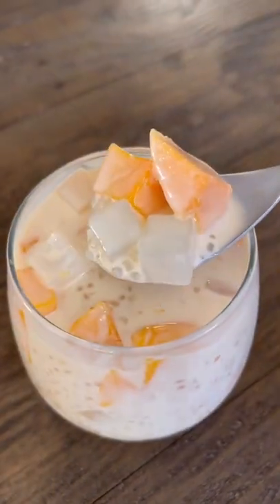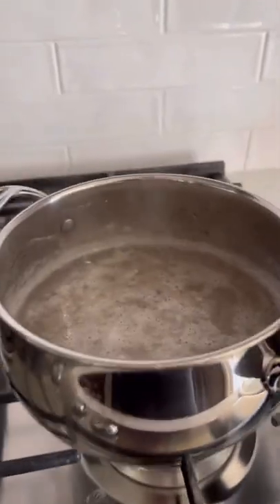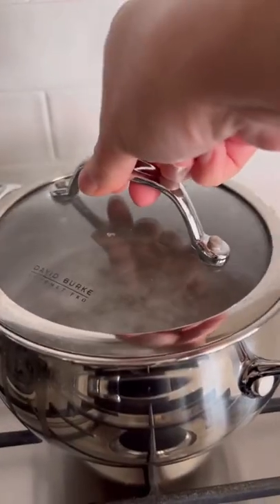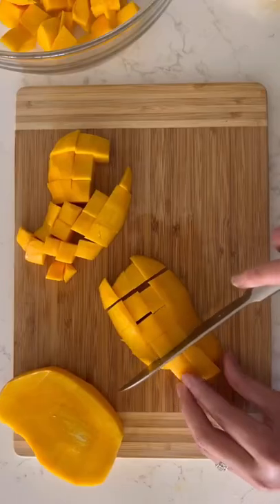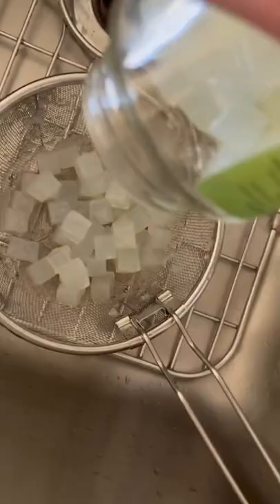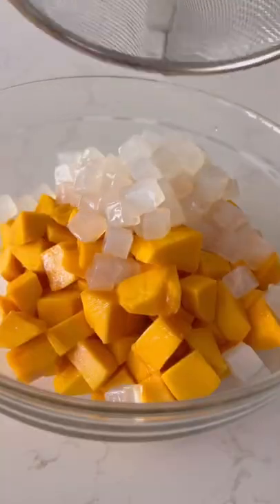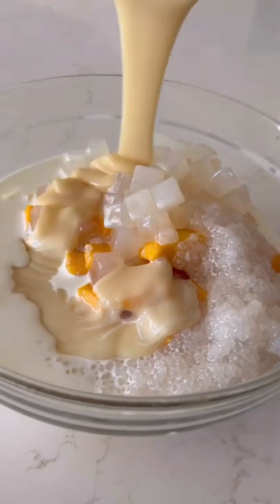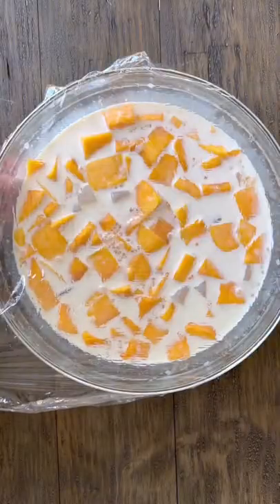Mango Bango recipe with 11M views on IG - The PERFECT summer dessert!